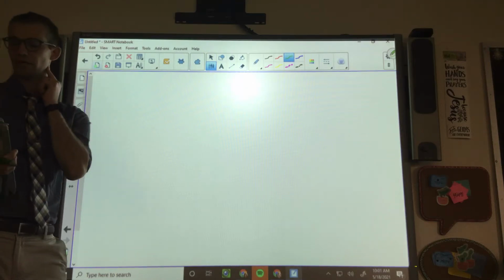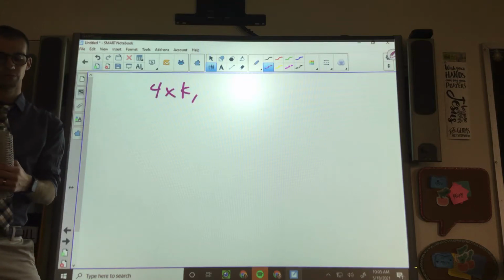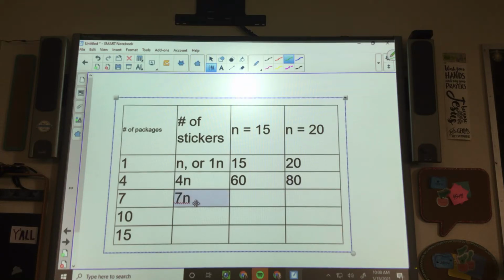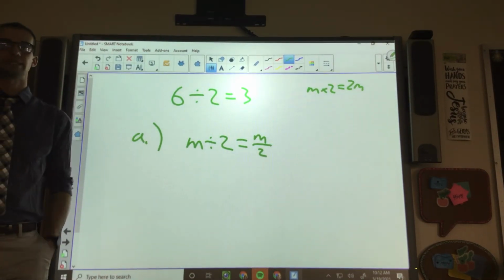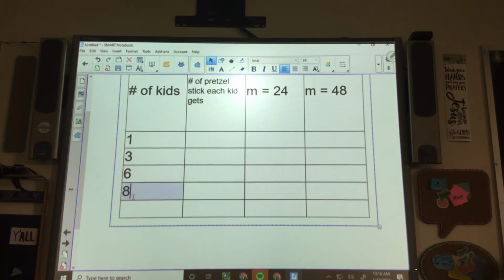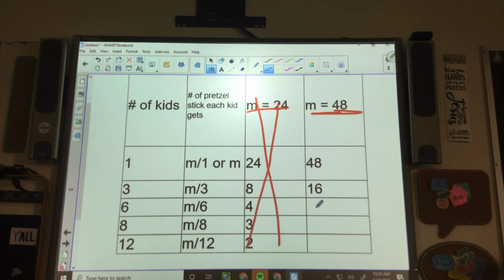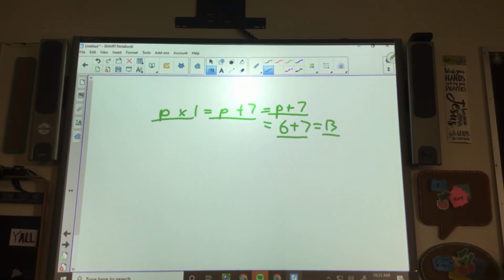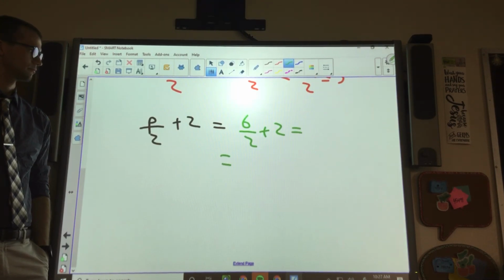5.1 (Day 2 of 2)